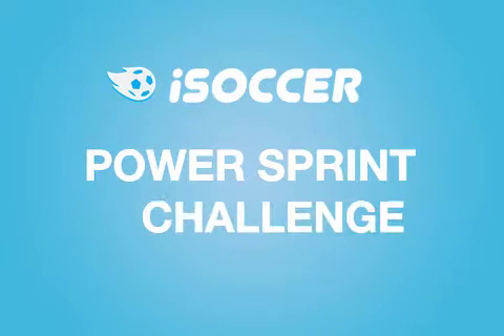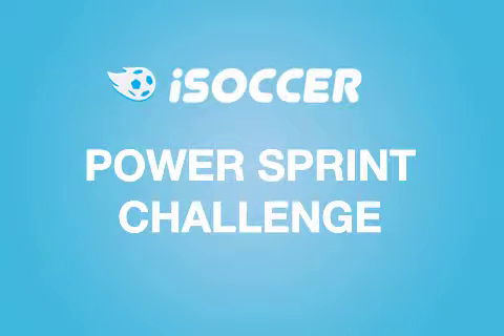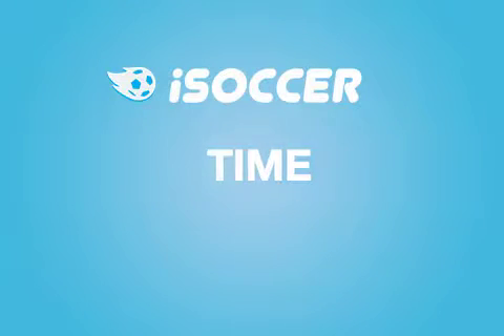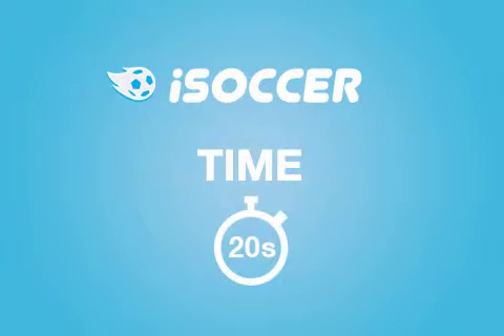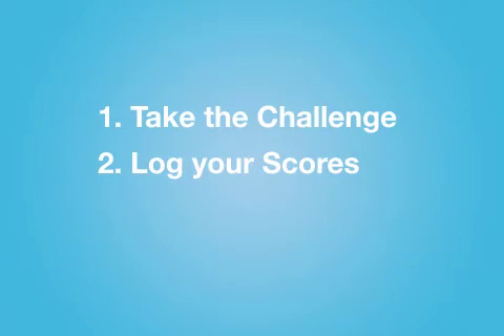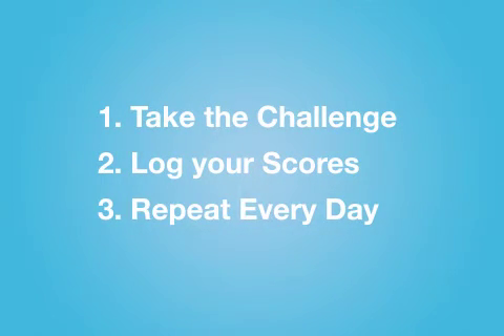Power Sprint (Speed)